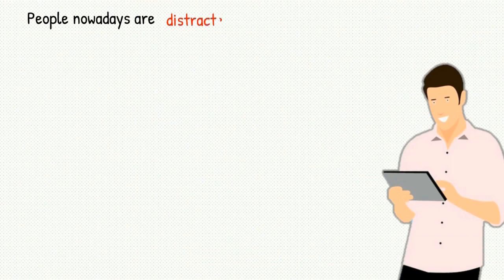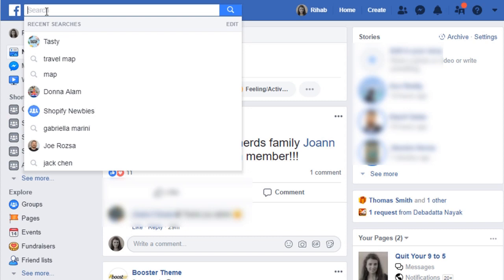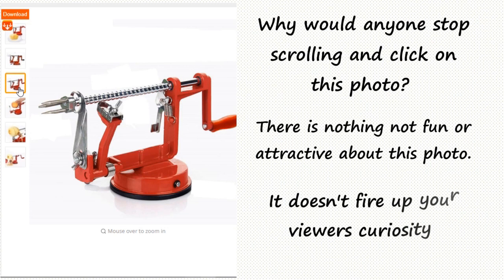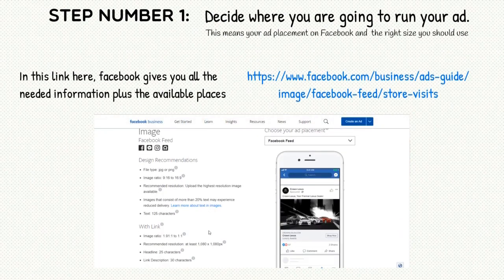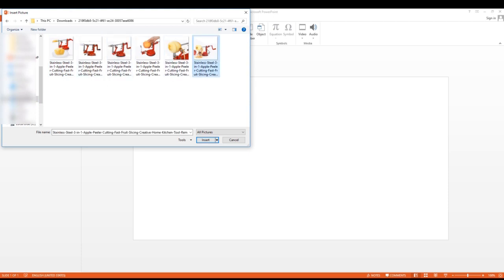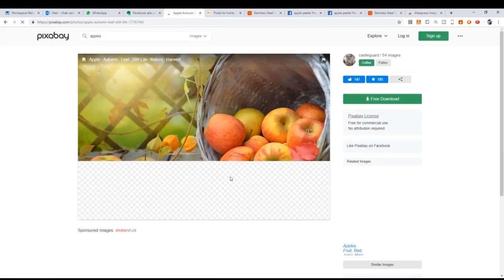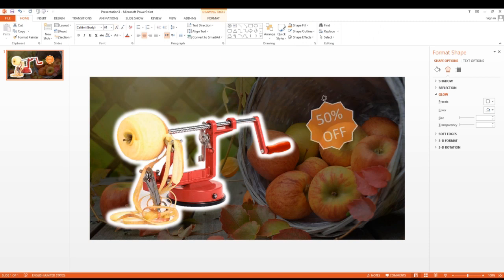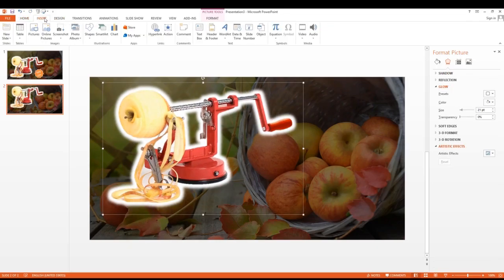5 How to design Stunning photos for your ads